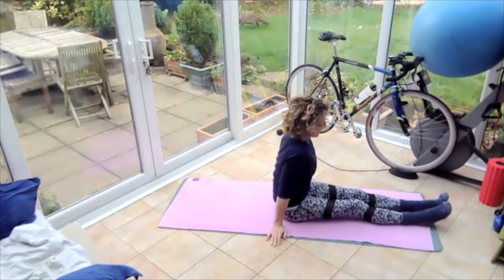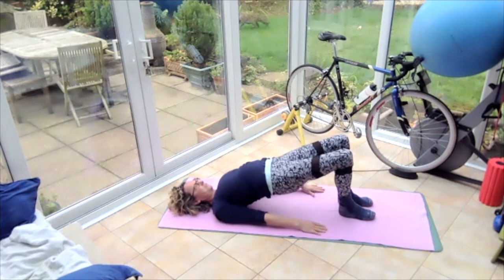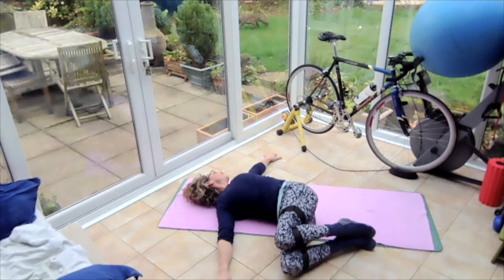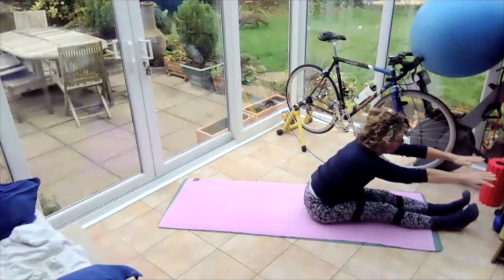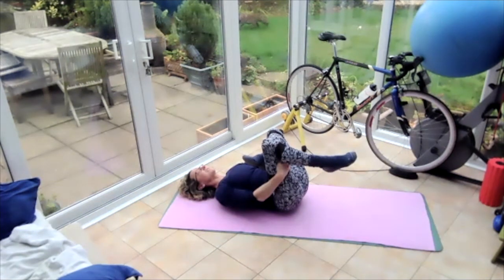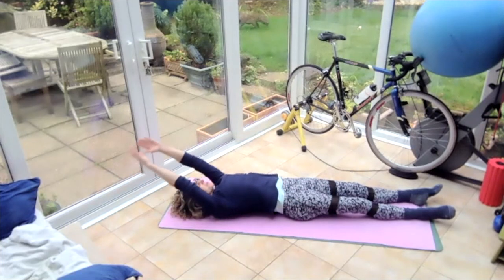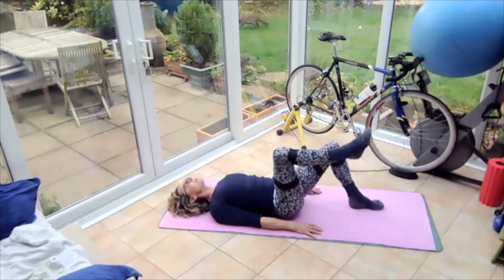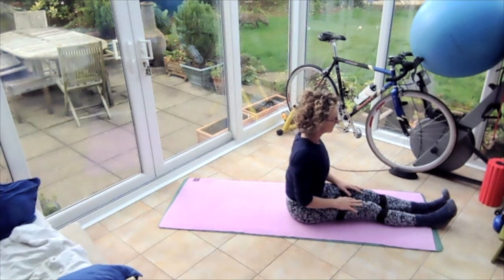Work Out - Stretch-core-hip-chest 4: 20-22-23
This is a 30 min flow where the main care muscles are stretched.  It is designed for someone with a tender back and so should be quite conservative and mindful of this.  Led by a Biomechanics Coach and Personal trainer with good easy to understand cueing.